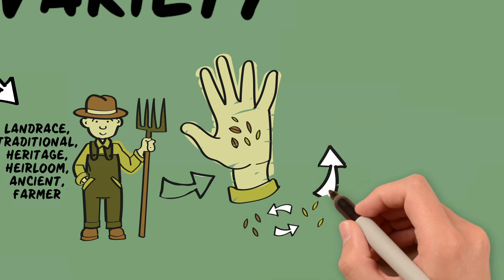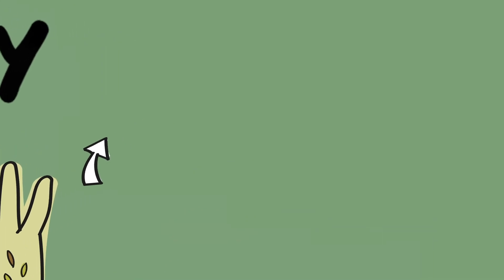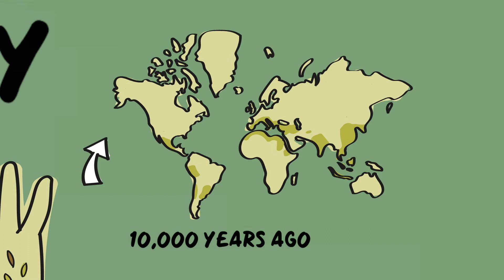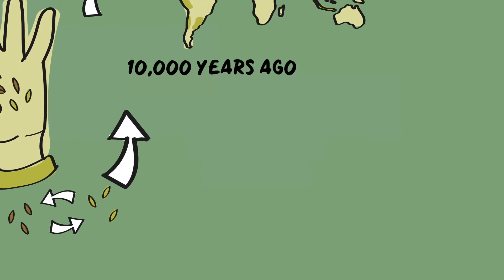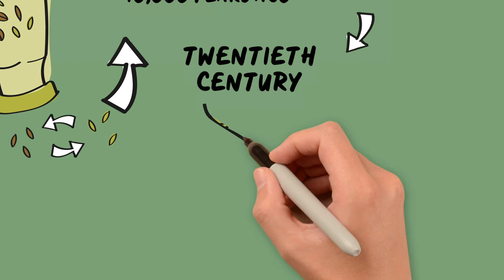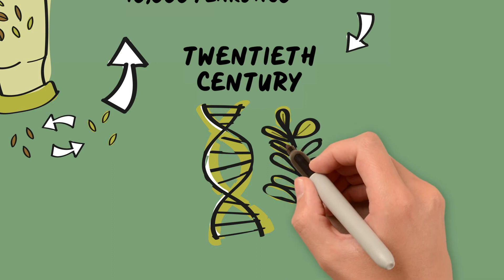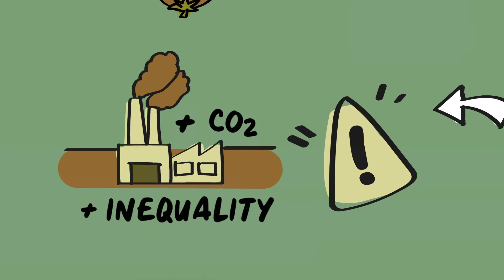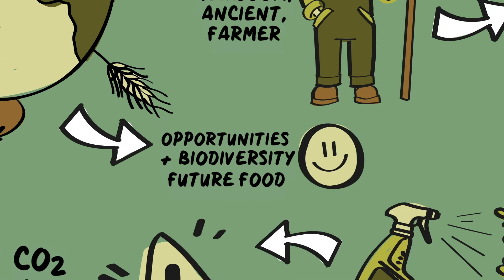Dynaversity video scribing #2: Local variety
About 10,000 years ago, agriculture was based on thousands of local varieties produced by the crop selection carried out by farmers.  But things changed rapidly during the 20th century, with  highly productive varieties which were genetically uniform and rely heavily on chemicals to meet their potential. Which are the consequences of this agrobiodiversity loss? This video is part of 10 video scribing presenting in 2 minutes some of the key concepts in low-input agriculture. It was realized within the Dynaversity project, funded by the European Union's Horizon 2020 Research and Innovation program.

Dynaversity facilitates the integration of scientific and practical knowledge on how to best manage diversity in agriculture and in the entire food chain, restoring evolutionary and adaptation processes.

Subtitles available in English, German, French, and Hungarian.
The French translation was kindly provided by Urgenci - The International Network for Community Supported Agriculture.
The German translation was kindly provided by Baldur Kapusta for the Netzwerk Solidarische Landwirtschaft.

The Hungarian translation was kindly provided by the Environmental Social Science Research Group (ESSRG).